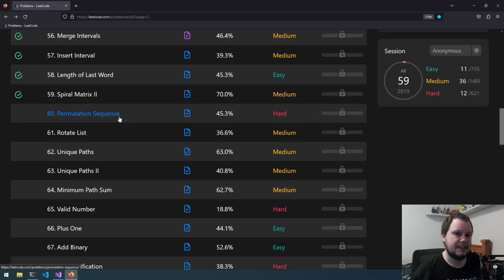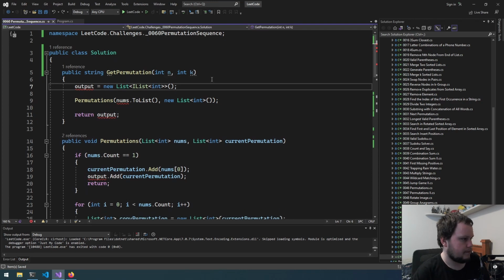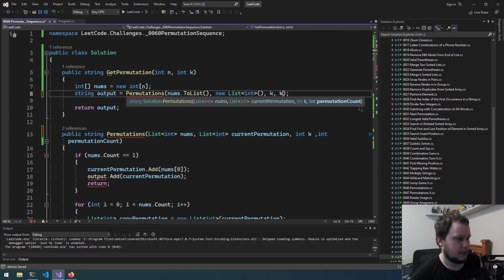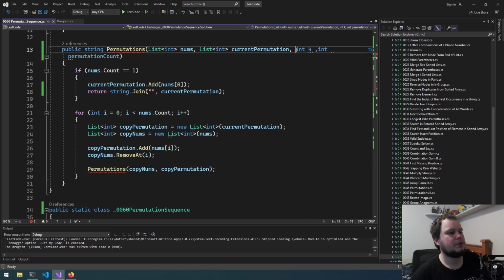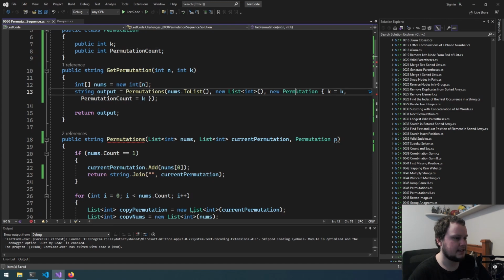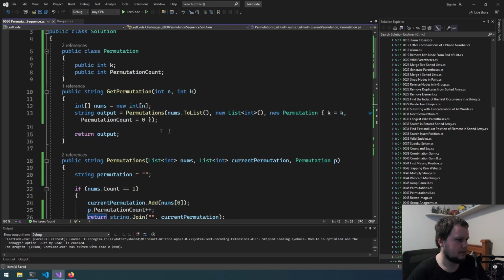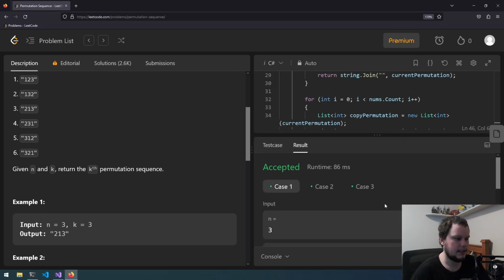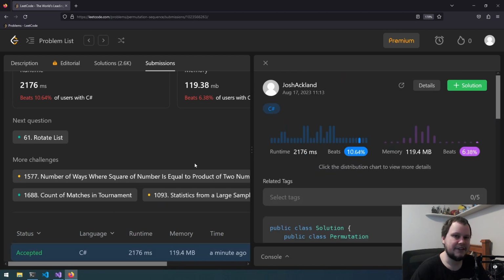LeetCode in C# | 60. Permutation Sequence